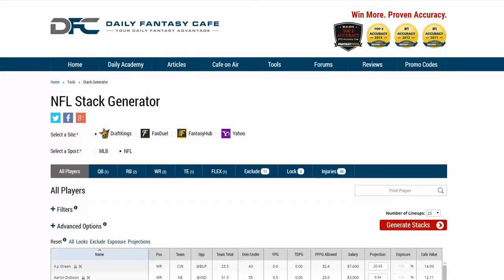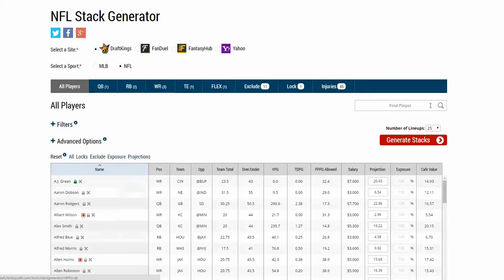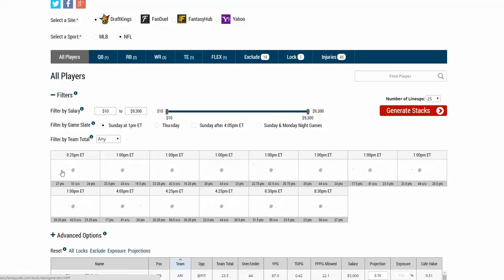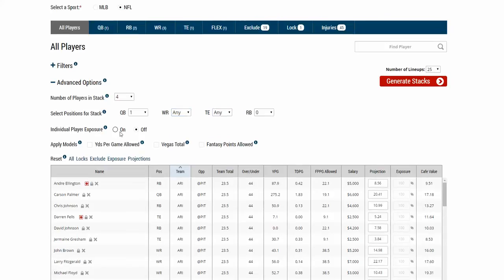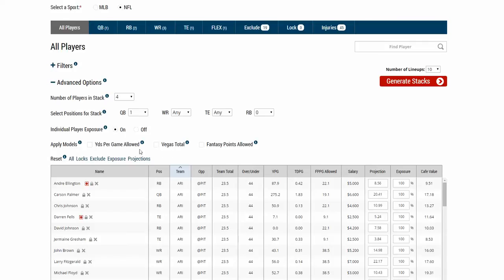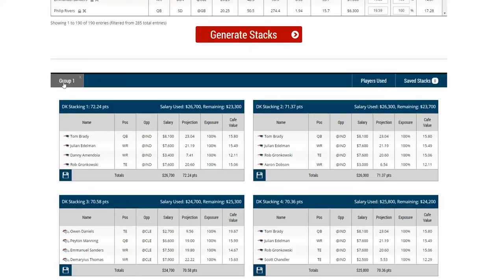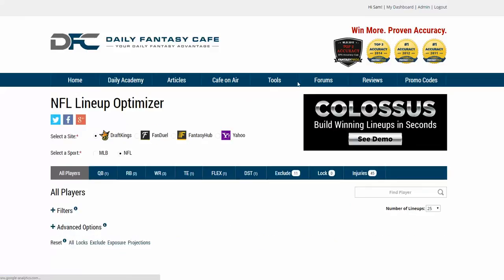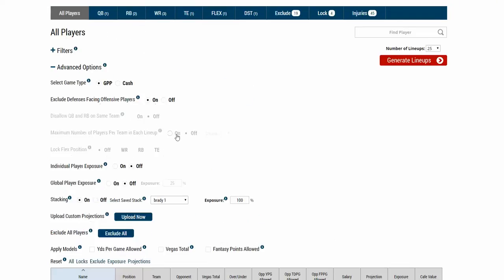NFL Stack Demo